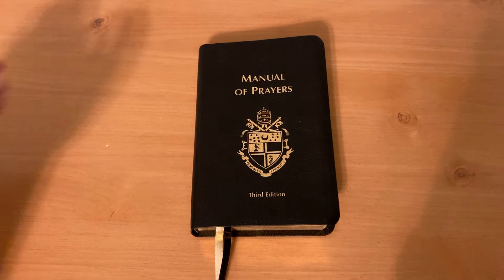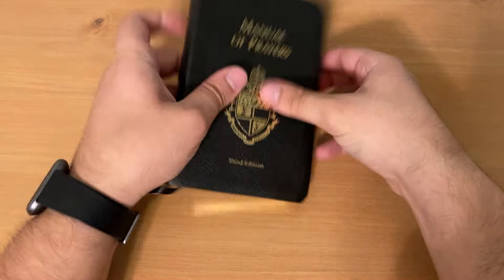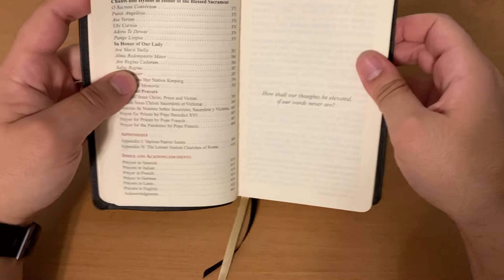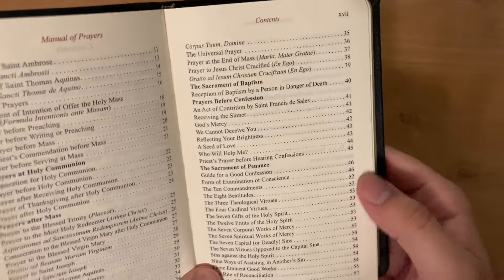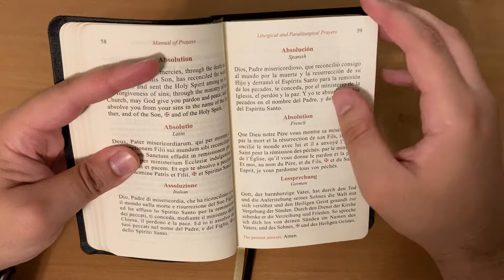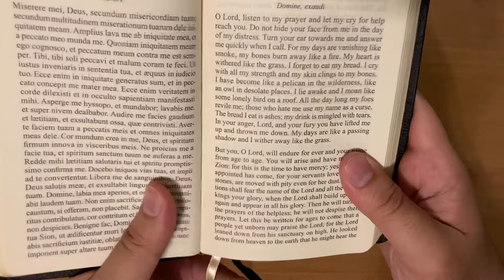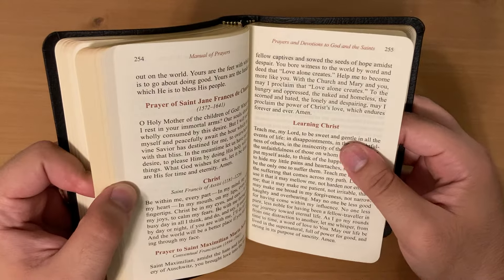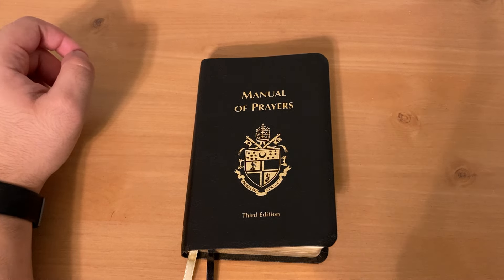Catholic Book Reviews | Manual of Prayers